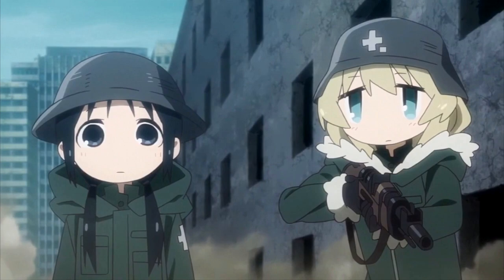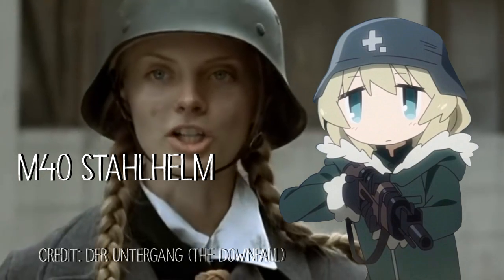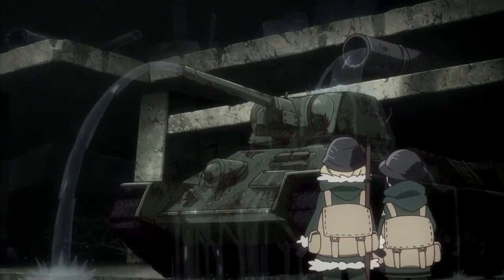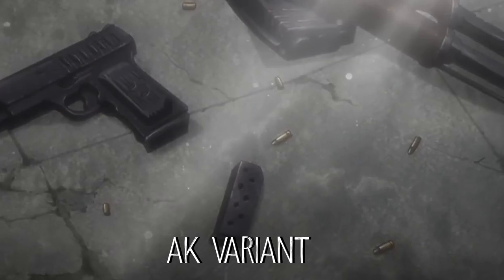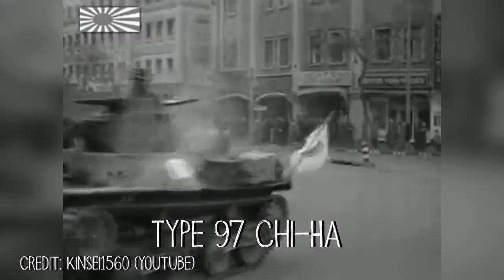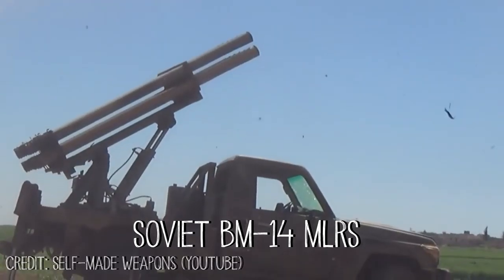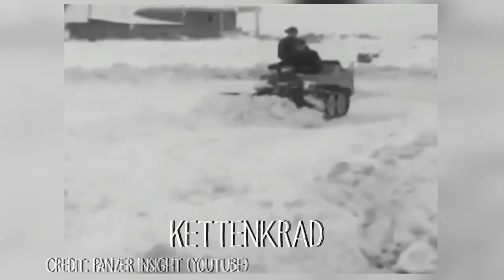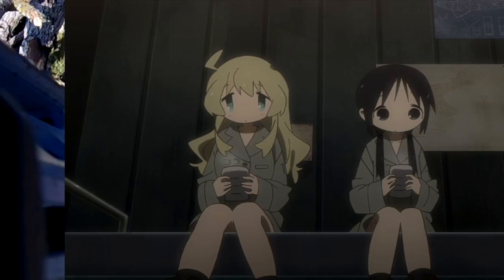Girls Last Tour - A Glimpse At The Real Equipment From The Anime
Clothing, Weapons, And Vehicles. Lets Take A Brief Look At What We Can Identify.